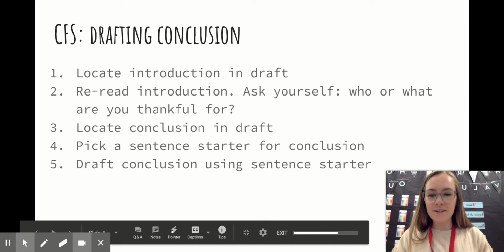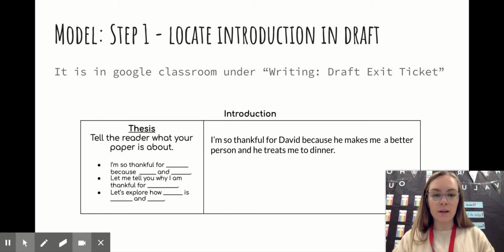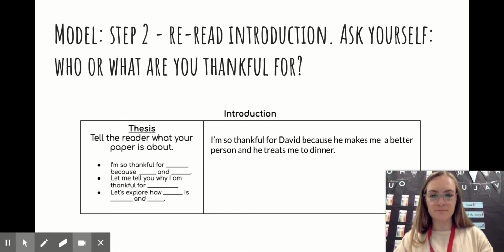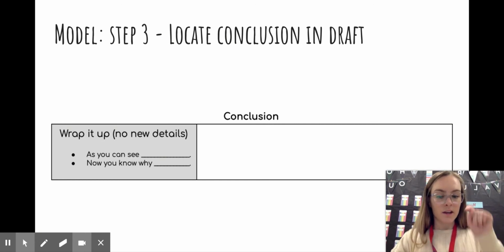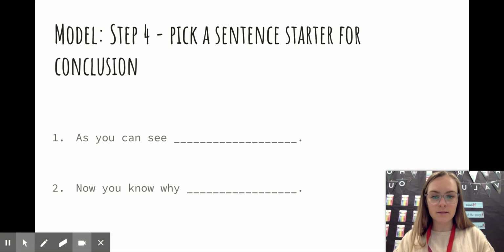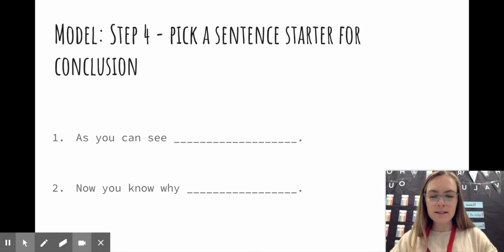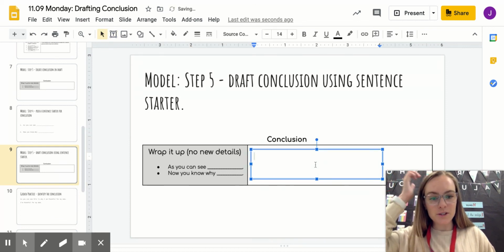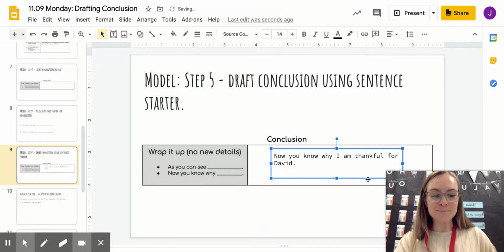Thankful Unit - Drafting Conclusion Part 2